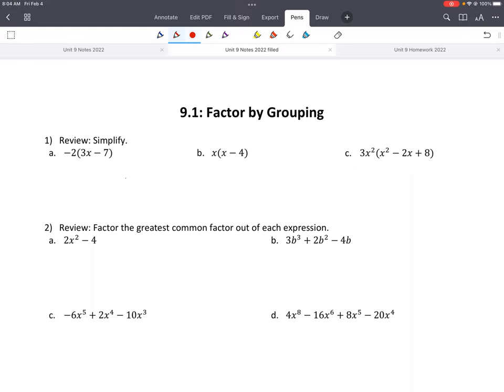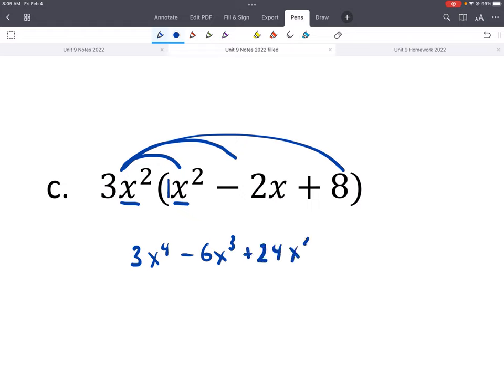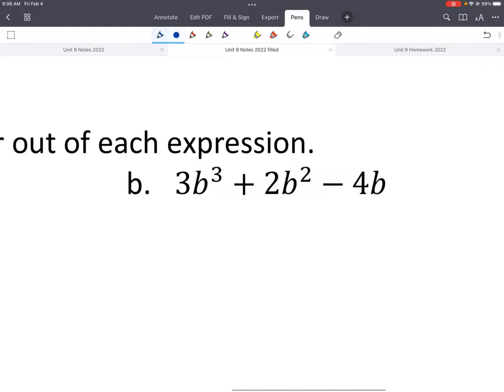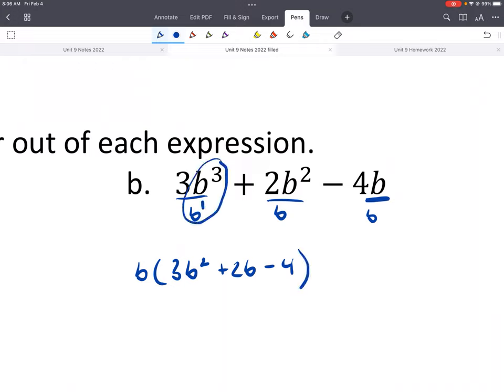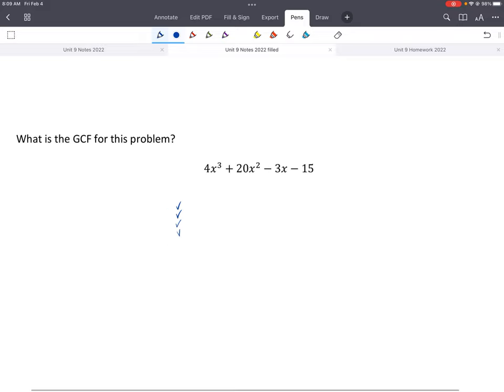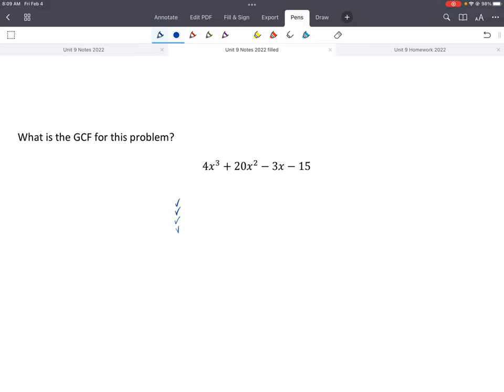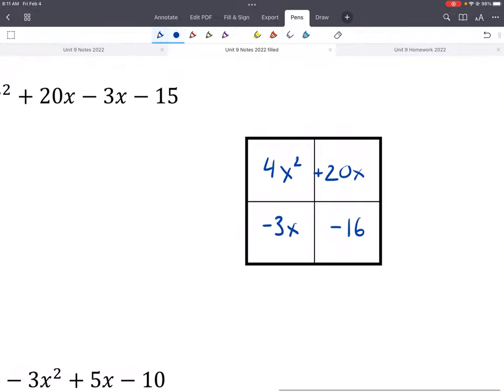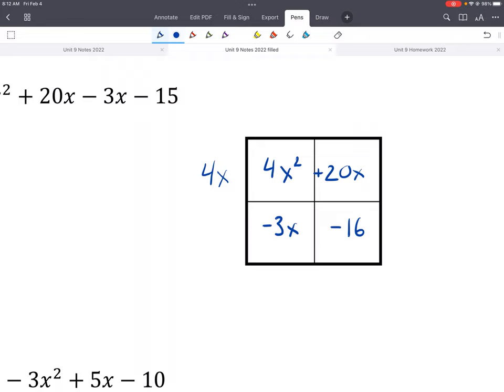MM 9.1 Factoring by Grouping